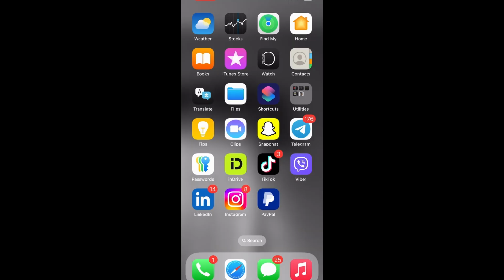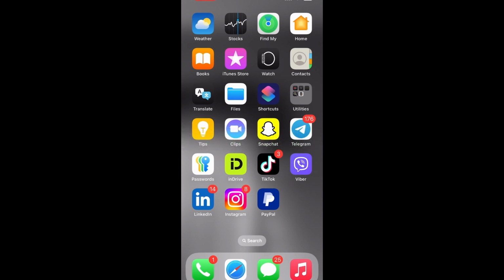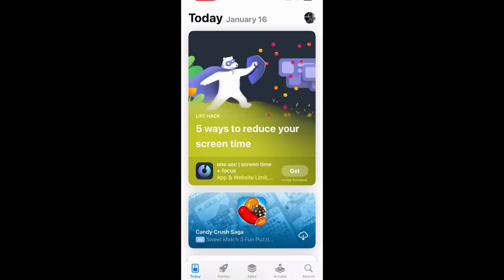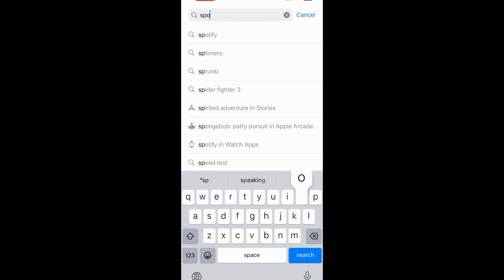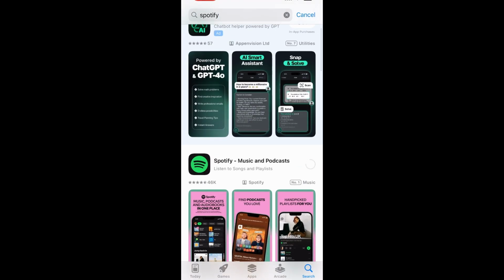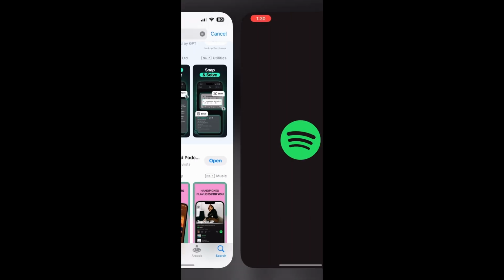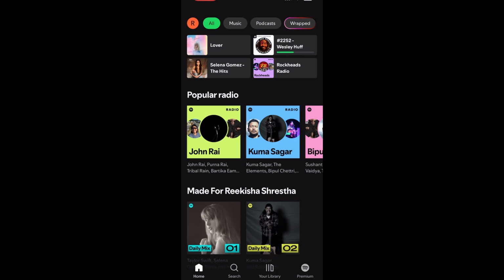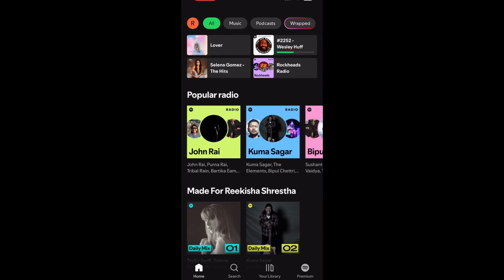How to Download Spotify App on IPhone 2025?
Want to enjoy endless music, podcasts, and playlists on your iPhone? Downloading the Spotify app is quick and easy! In this step-by-step guide, we’ll show you how to install Spotify on your iPhone so you can start streaming your favorite tunes in no time. 🎧